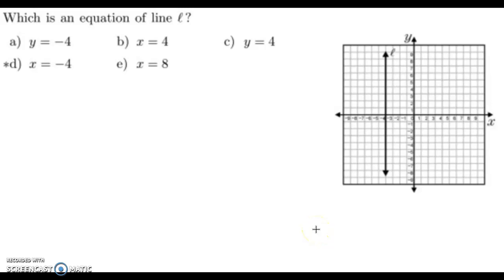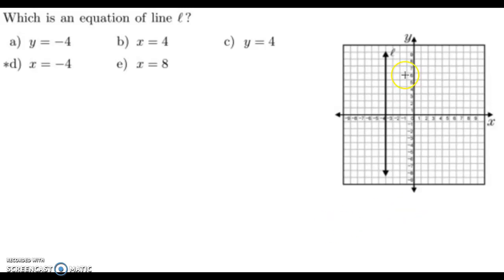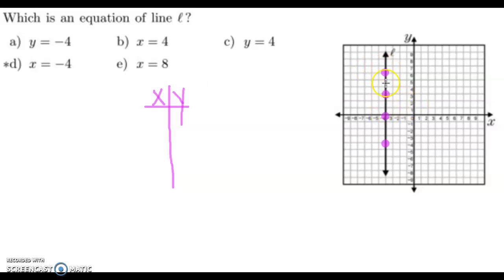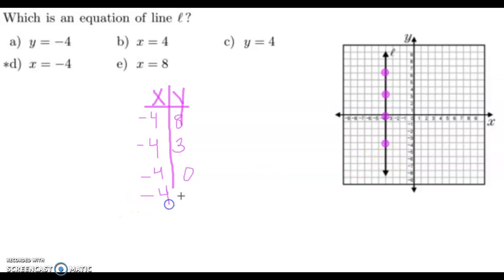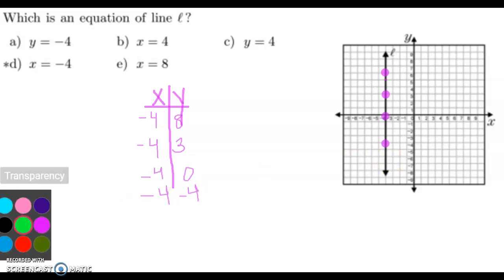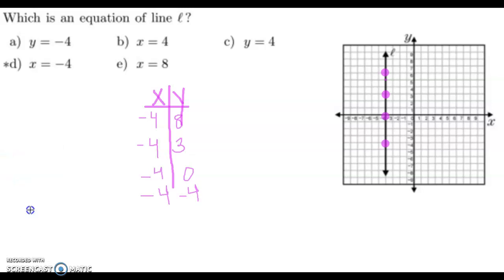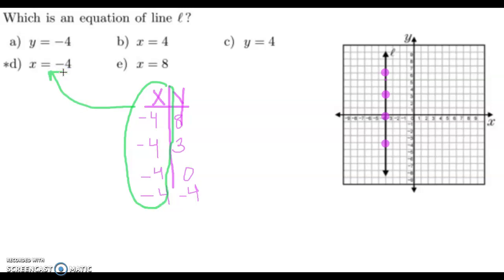CR #24 Helper Video #3 Grade 8